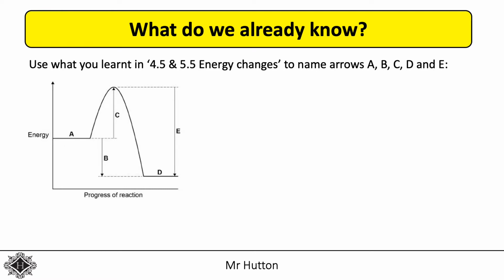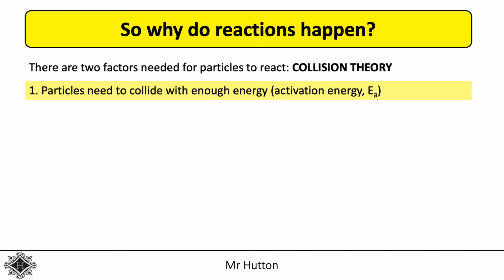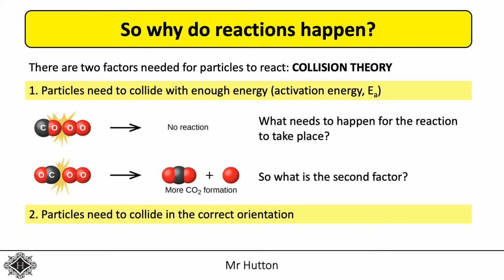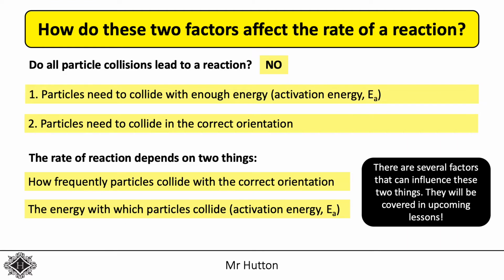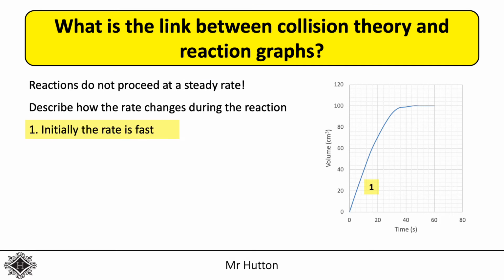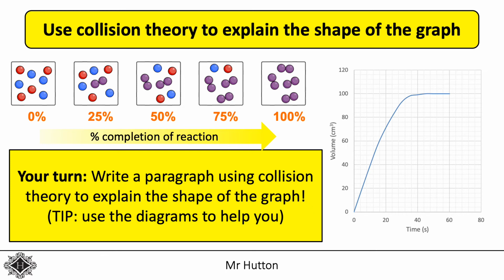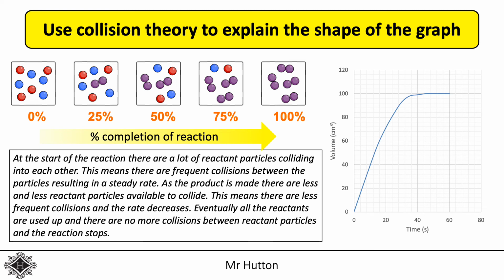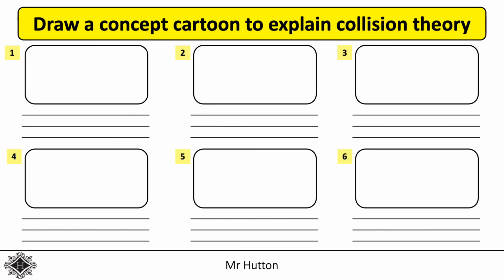6 RATES OF REACTION | Lesson 2 | Collision theory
Mr Hutton takes you through lesson 2 of the AQA GCSE Chemistry course. In this lesson you'll learn what is needed for reactions to happen.